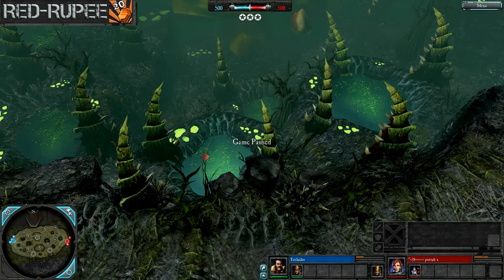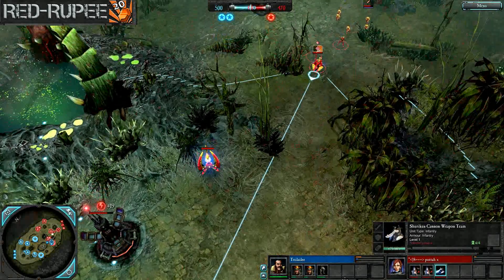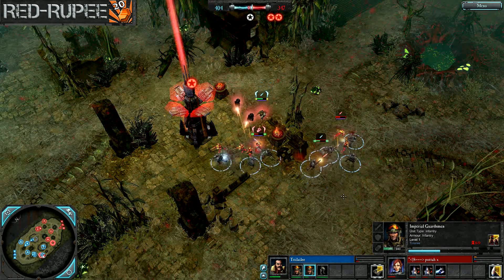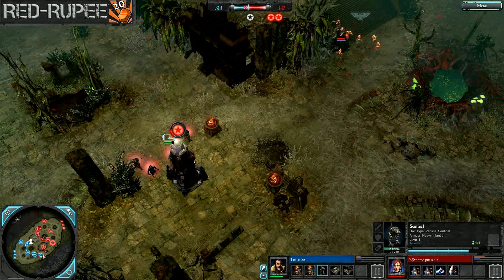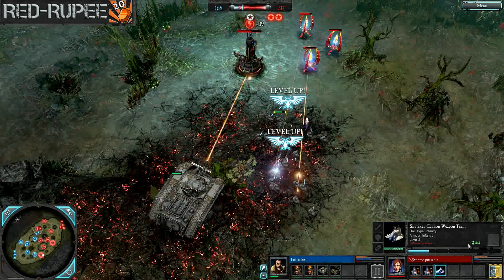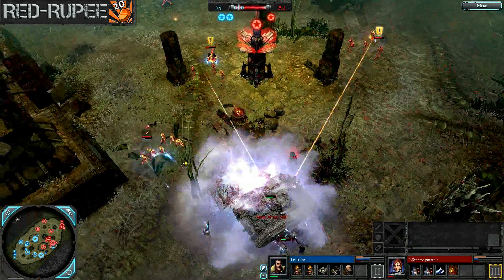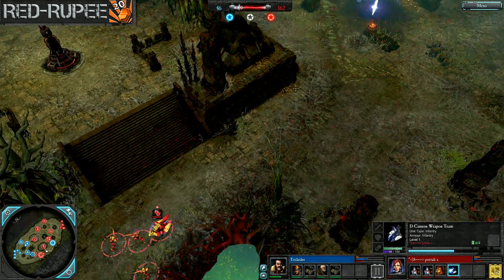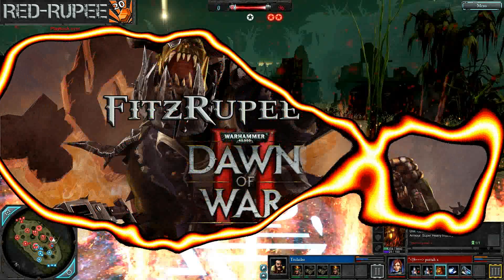Ep27 - Dawn of War 2: Retribution - Toilailee(LG) vs HarrehPottah(FS)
Farseer vs Lord General, guardsmen vs guardians, Falcon vs Chimaera!
Observe some great Guardsmen/chim play and some excellent warpgate shenanigans! Plus, Wraithguard hopping inside a falcon?!  Enjoy (:

Tournament Information!